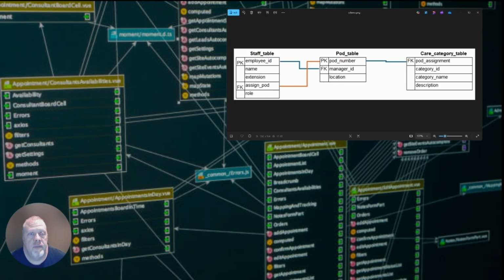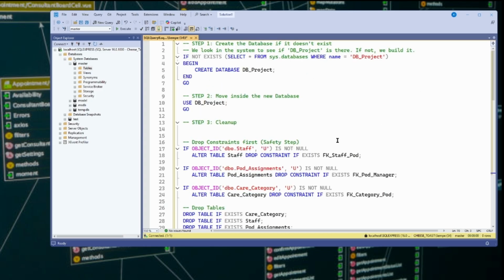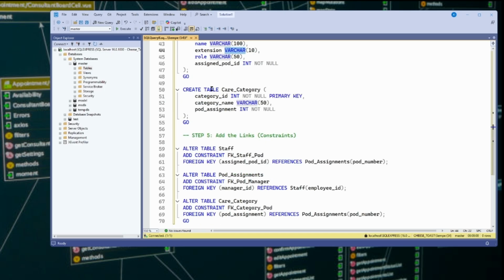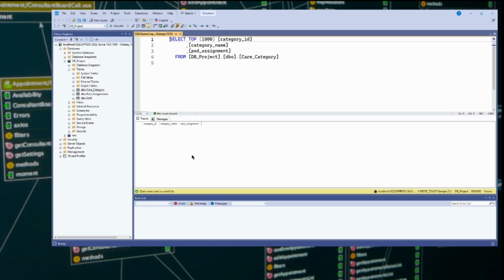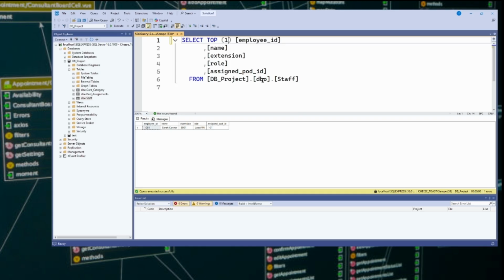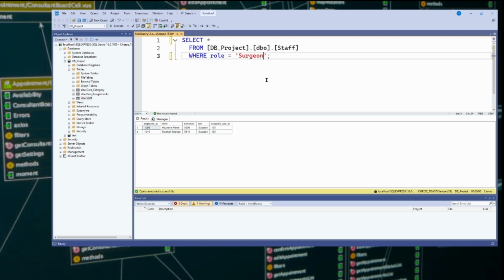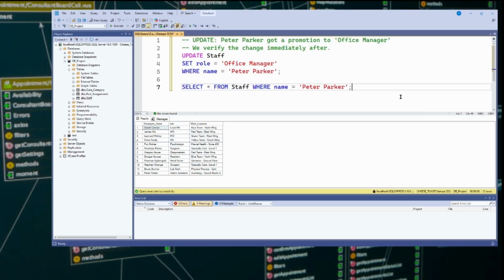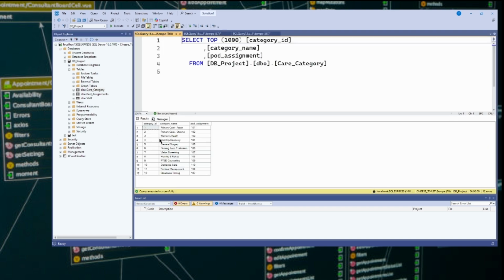DBProject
A brief demo of a concept for healthcare staff assignments, the schema used, and the implementation using MSSMS.